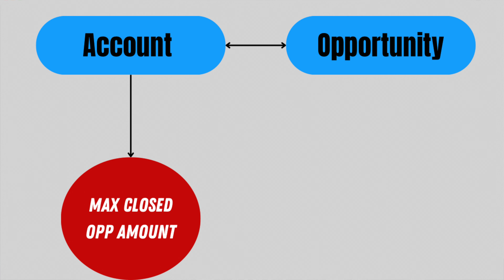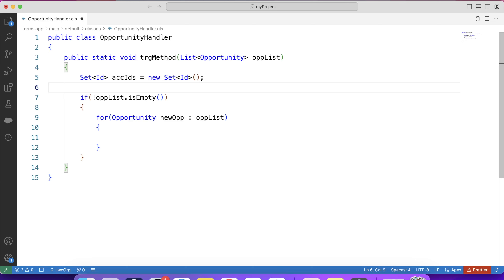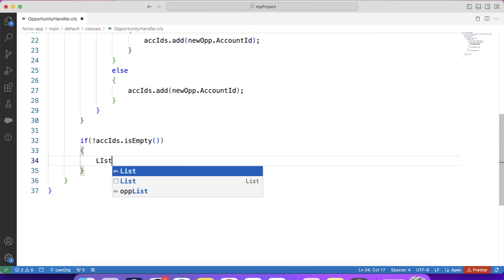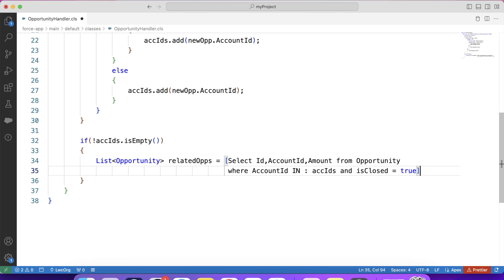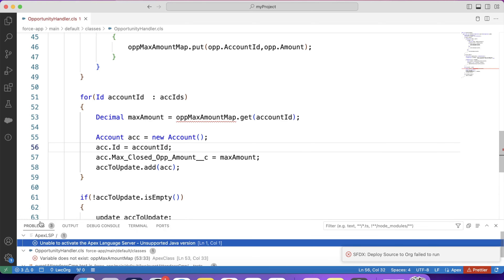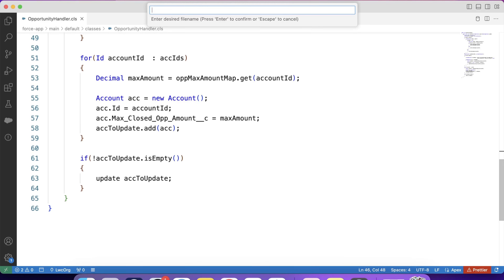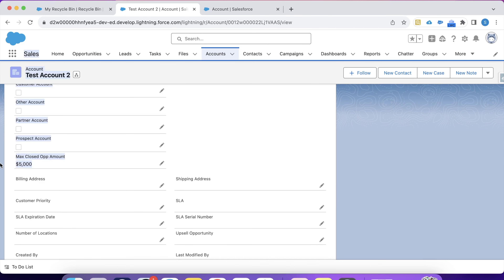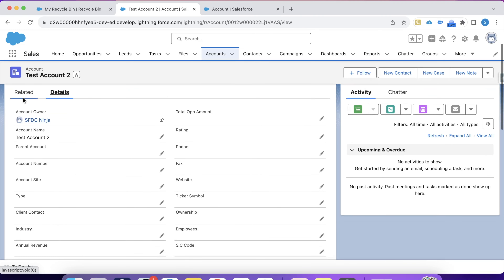Apex Triggers - 41 (Trigger Interview Question)